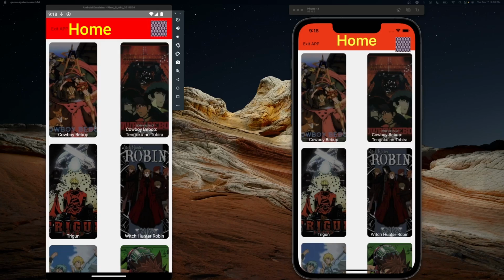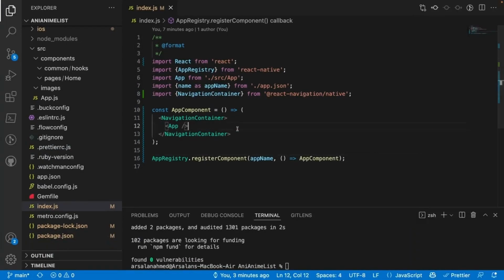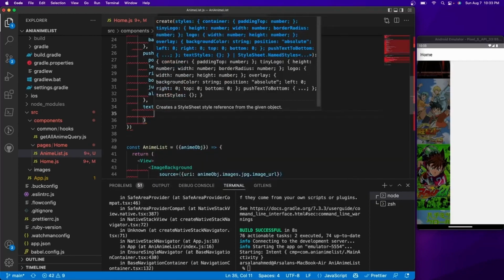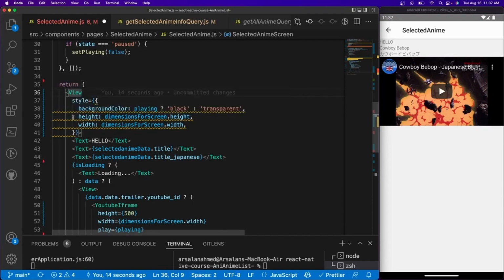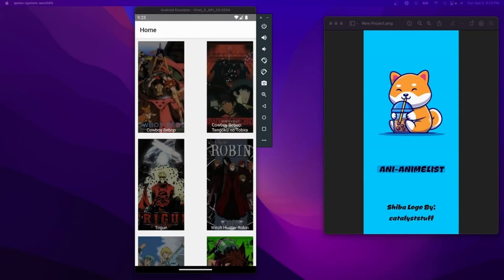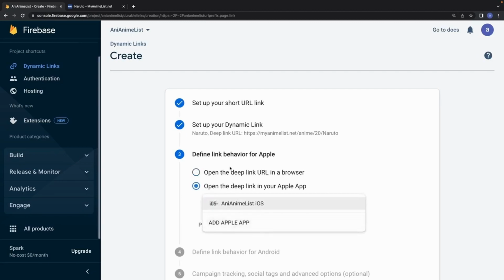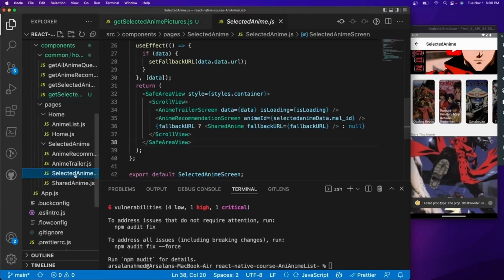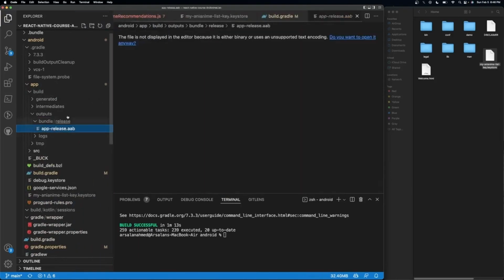Full React Native Course | Build An Anime App